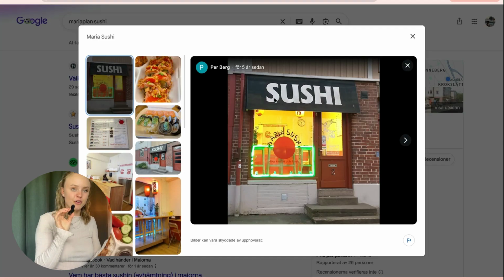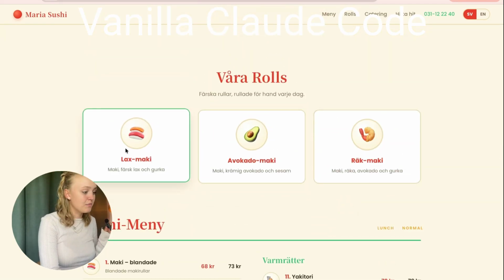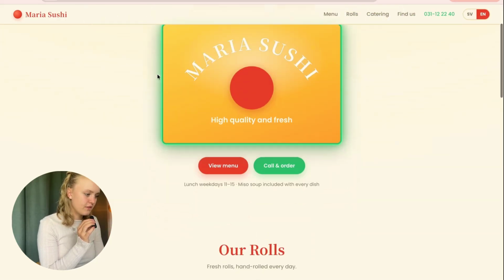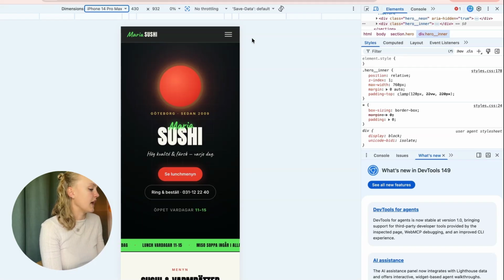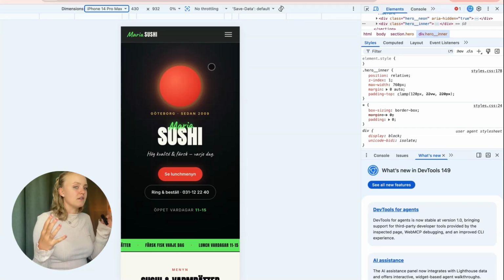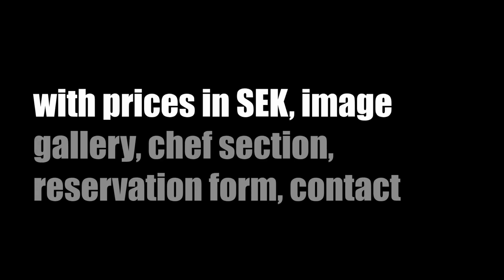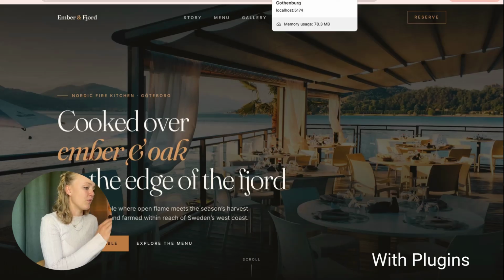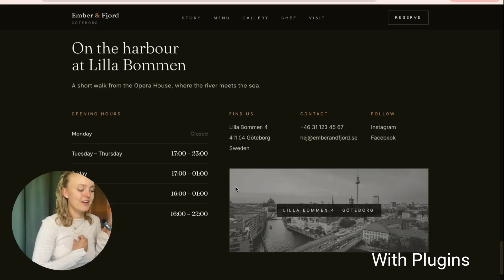I Tested Claude Code Plugins vs. Vanilla: The Results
Claude Code Plugins vs Vanilla (Opus): Do Plugins Actually Improve Website Design?

Stop settling for generic AI website builder results. Learn how to diagnose why your AI-generated sites lack personality and how to fix the code.

Many creators struggle to move past basic output when using AI for web development. This video breaks down the specific reasons why AI-generated sites often look identical and provides a practical walkthrough of better design approaches. Whether you are building a business site or a personal portfolio, understanding the limitations of current tools is the first step toward better results.

I examine a sushi restaurant website example to show exactly where the code falls short. You will see how to identify these generic elements and adjust the underlying code to create a more professional, tailored appearance. These web design tutorial concepts are essential for anyone using AI to prototype or launch live projects.

00:00 Why My Sites Look AI
00:50 Test Setup Opus Vanilla vs Plugins
01:13 Sushi Website Vanilla Result
02:03 Sushi Website With Plugins
03:07 Better Prompt Mock Restaurant
03:46 Vanilla Build Looks Premium
04:19 Plugin Build Comparison
04:52 Plugins Used Today
05:31 Takeaways Prompt Beats Plugins
06:16 Wrap Up And Recommendations